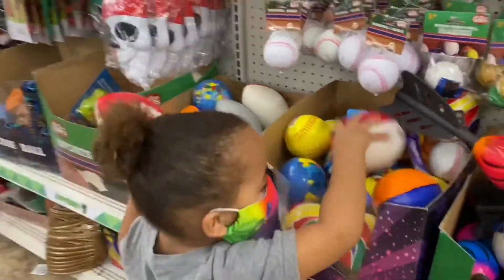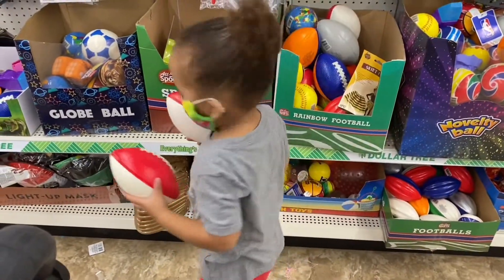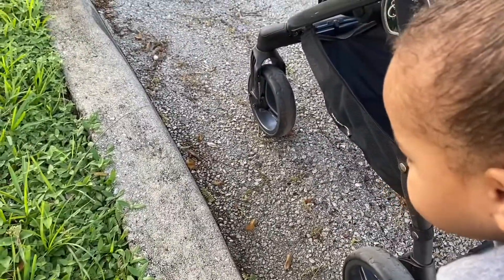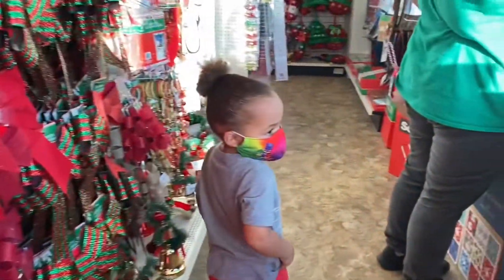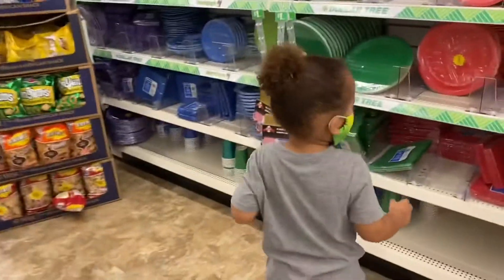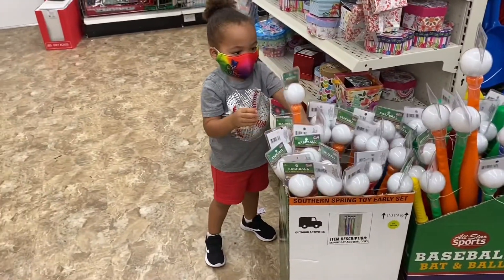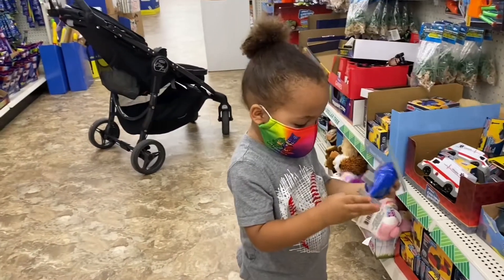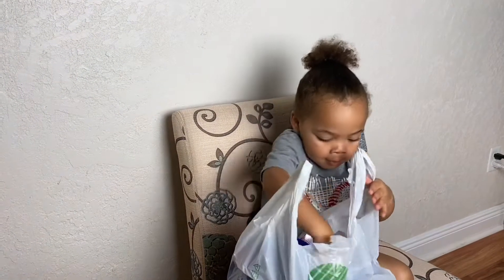ANYTHING YOU CAN CARRY, I’LL BUY IT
Anything you can carry, I’ll buy it. It doesn’t matter what it is! This is what we told our toddler Elliott but we aren’t sure this 2 year old boy quite understood us. Ell let’s see how many things he can carry so we now how much money we need to buy them. Lol

You are the light of the world. A town built on a hill cannot be hidden.
‭‭- Matthew‬ ‭5:14‬ ‭NIV‬‬